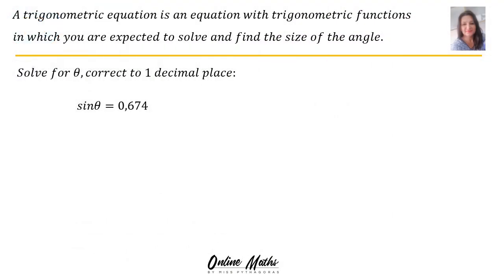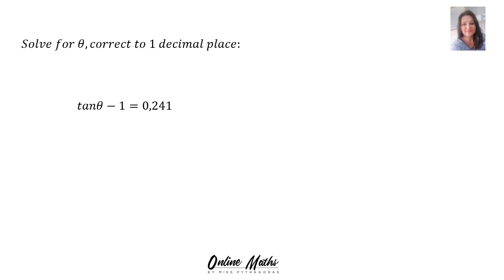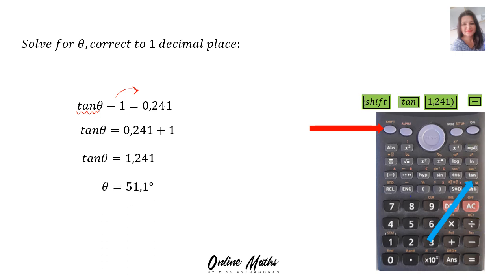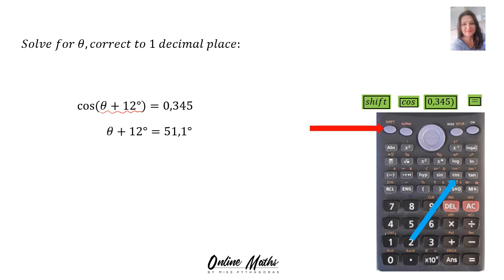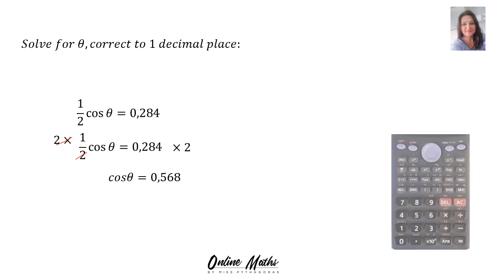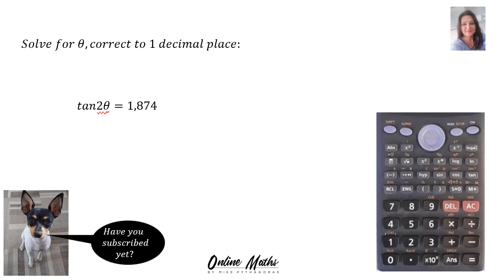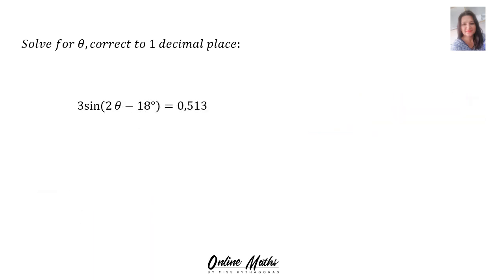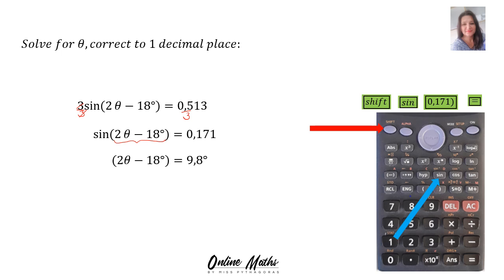Trigonometry Grade10: L4 Solving basic Trig Equations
Here, I explain Grade 10 Trigonometry in 10 Lessons.
**In this video I explain the following content:**  Solving basic Trig equations

In this Playlist of 10 videos, I will explain all the important concepts and methods which will help you to conquer Trigonometry in Paper 2.

The topics that I will explain in this video series are:
-What is Trig? introduction to sin, cos and tan.
-How to find the lengths of sides of a triangle using Trig.
-How to find the sizes of angles in a triangles using Trigonometry.
-Trigonometry and the theorem of Pythagoras in the first quadrant.
-Special angles in Trig.
-Reciprocals functions in Trig.
-Solving Trig equations - all four quadrants.
-Two Dimensional problems.

I discuss everything which will help you to make a success of Trigonometry in grade 10.  You will also find comprehensive Playlists on my channel, on all the Algebra, Trigonometry, Euclidean and Analytical geometry.